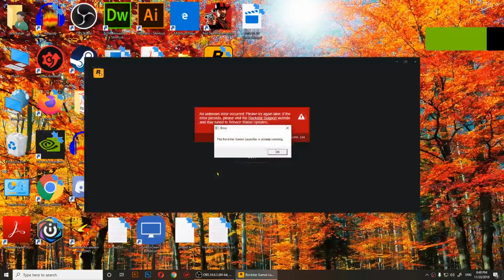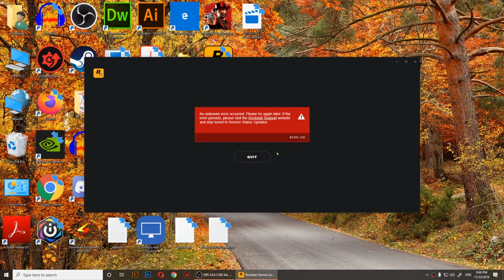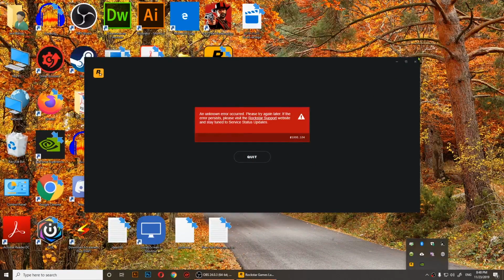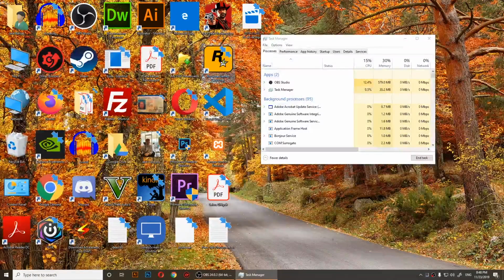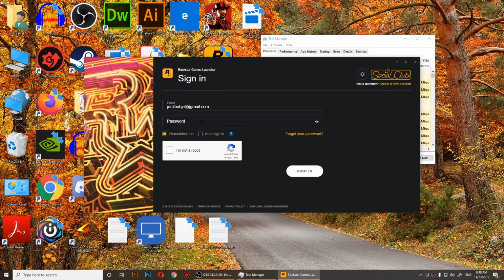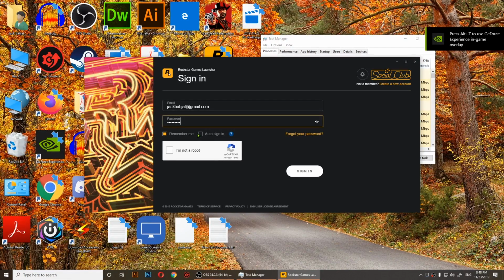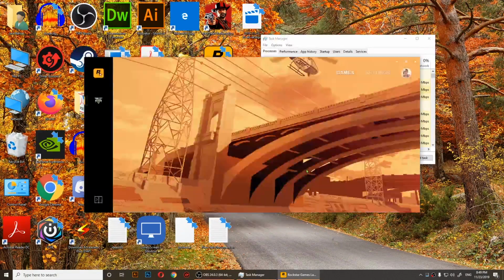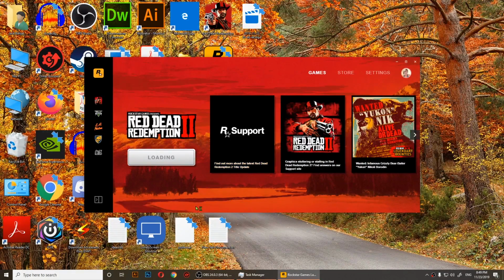ERR_GFX_STATE Crash FIX Red Dead Redemption 2 PC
in this video, I will show you how to solve ERR_GFX_STATE Problem. To solve the issue, just follow the steps in my video.